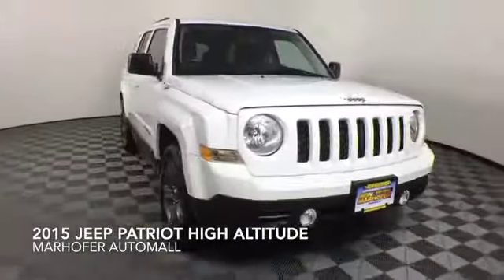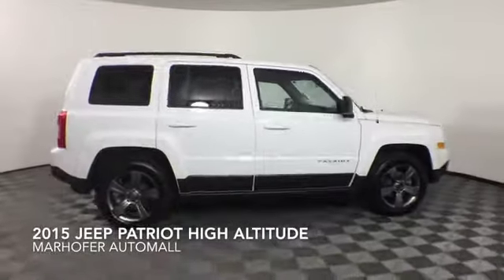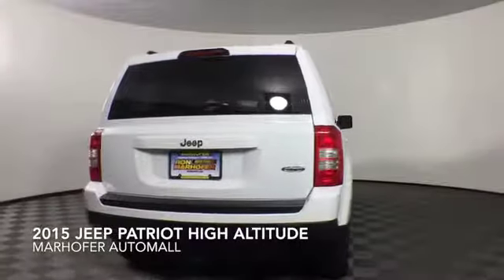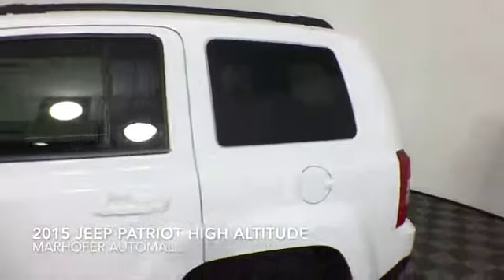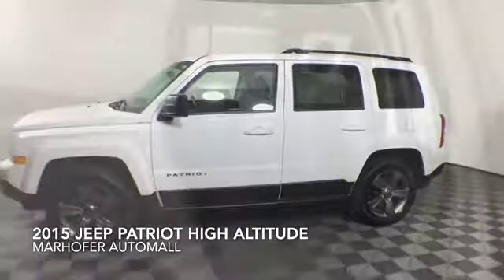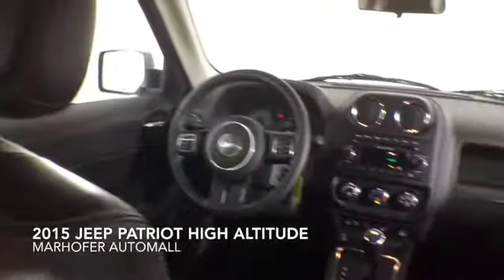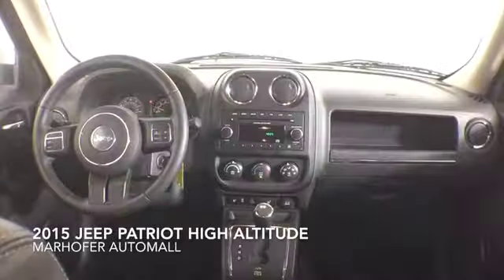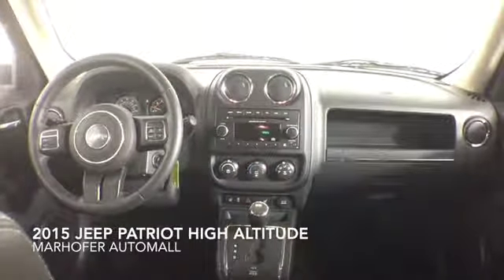2015 JEEP PATRIOT HIGH ALTITUDE JFPH1852